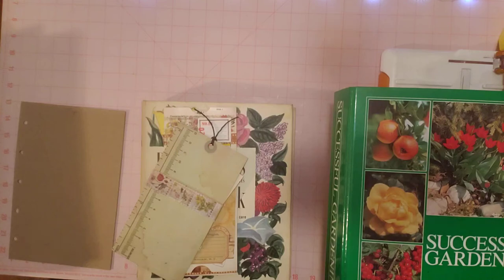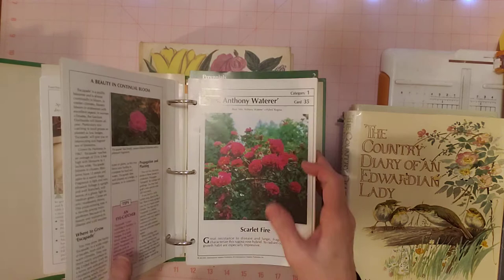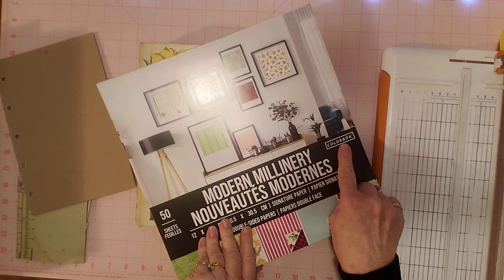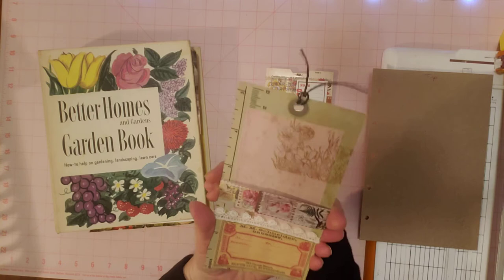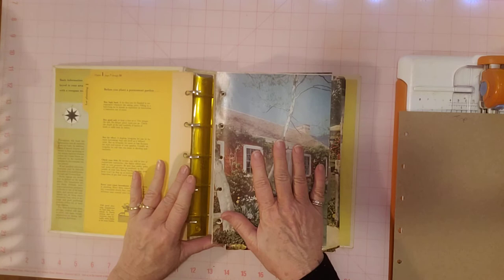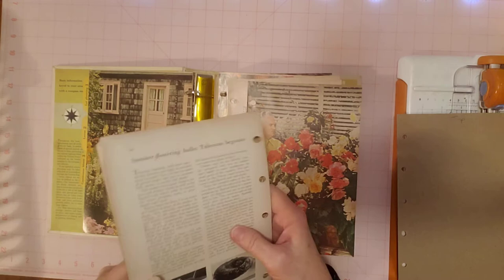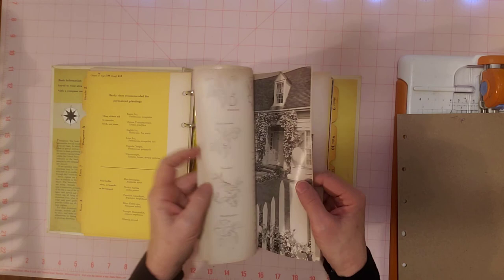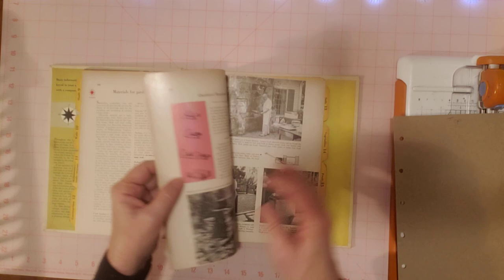5 Ring Binder Journal, Better Homes & Gardens Binder Junk Journal inspired by Gayle Agostinelli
Hello Friends, today I start a new project - A Better Homes & Gardens 5-ring Binder Junk Journal inspired by Gayle Agostinelli.  Also thank you for subbing, liking, and commenting!